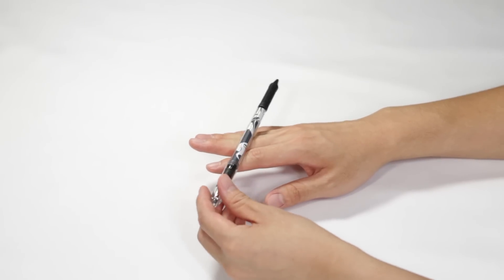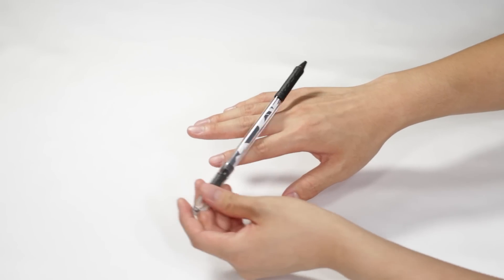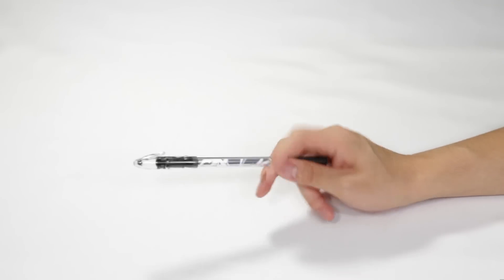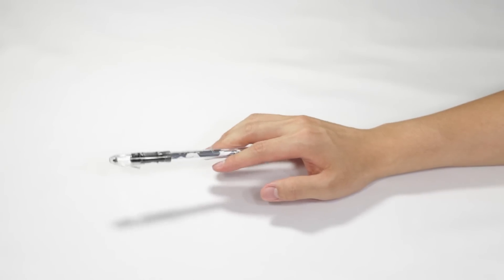Shadow Reverse Tutorial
My tutorial for the Shadow Reverse.